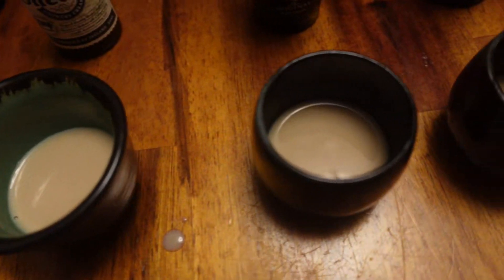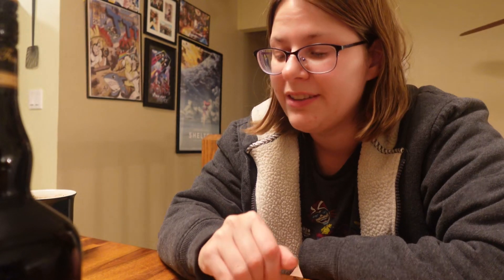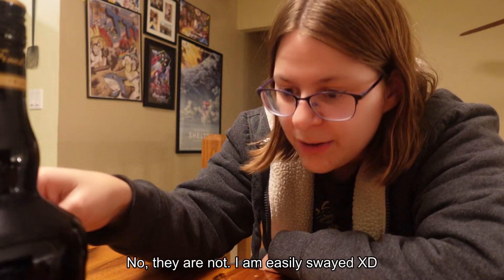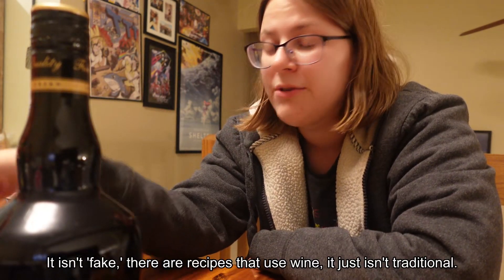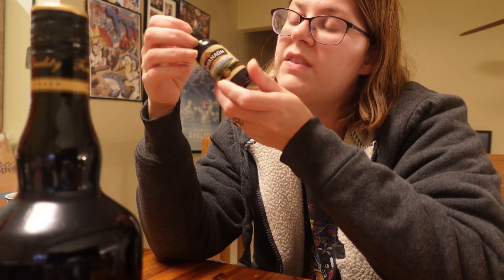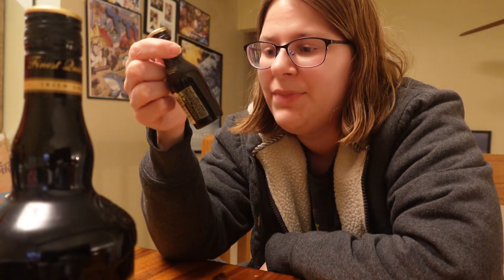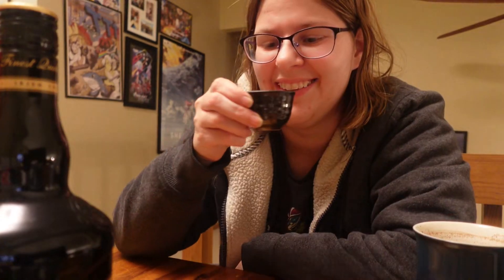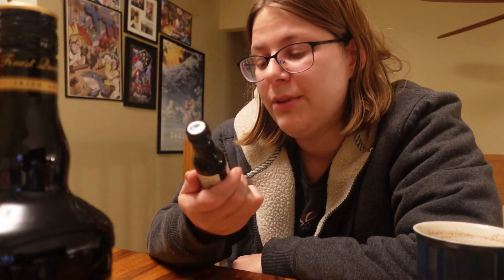Comparing Four Irish Creams (+ Hot Chocolate)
I try out 4 Irish cream liqueurs, with and without hot chocolate, to see how they compare!

0:00 - Intro
0:33 - Explaining myself
1:19 - Costco (Life Hack)
1:41 - Let's get this show on the road!
3:00 - Trying straight
7:29 - Trying with hot cocoa